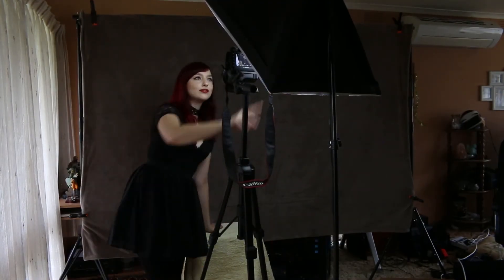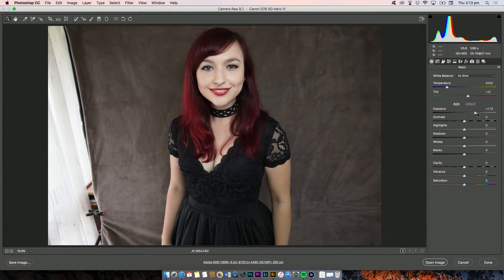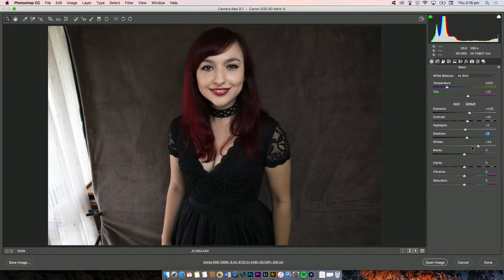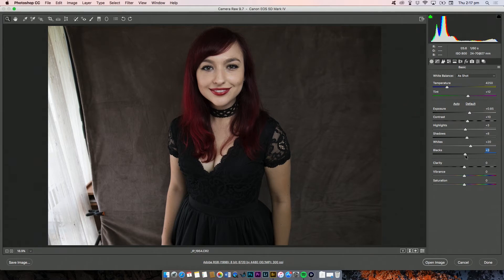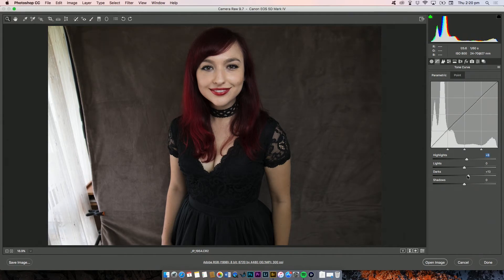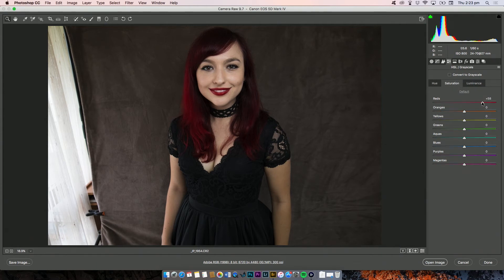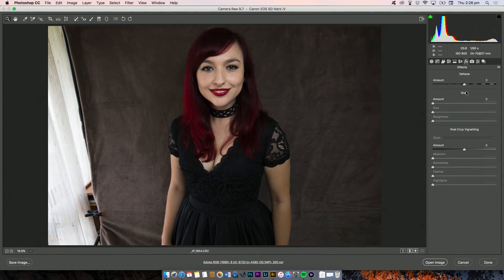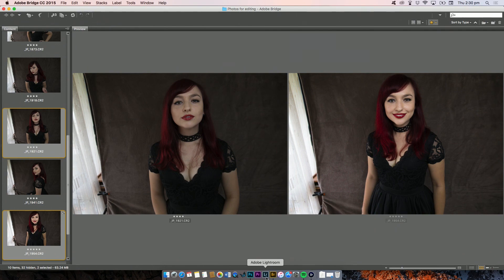Basic Photo Editing Tutorial | Camera Raw (Part 1)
This is my first time doing a photo editing tutorial!! I hope you guys like it, in this video I am doing a basic edit in Camera Raw. I also go through most of Camera Raws features and explain what they do, so you can follow along and understand what you are doing with your own photograph :) I really hope you guys enjoy it and learn lots!

Next week I will be uploading a video about Ryan and I's new corgi puppy, and then probably the week after that I will upload part 2 where I go into some basic facial retouching using Photoshop :)

Love you all and hope you're doing well!! And more importantly, happy editing & creating!

LINKS MENTIONED

MY LINKS

END SCREEN VIDEO LINKS